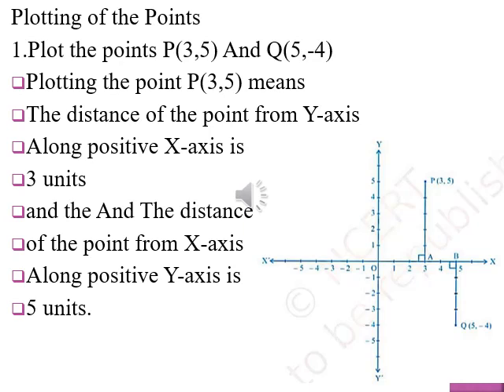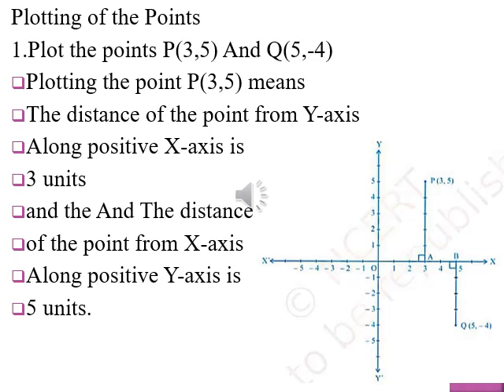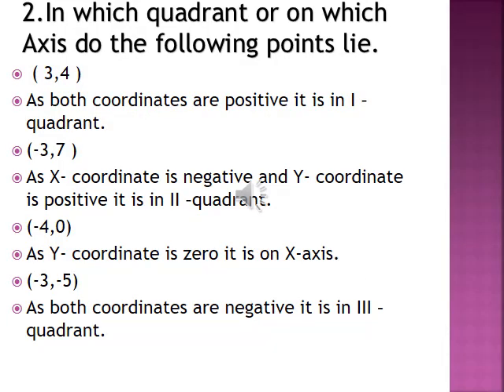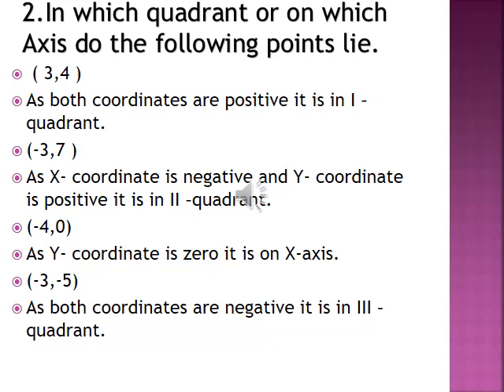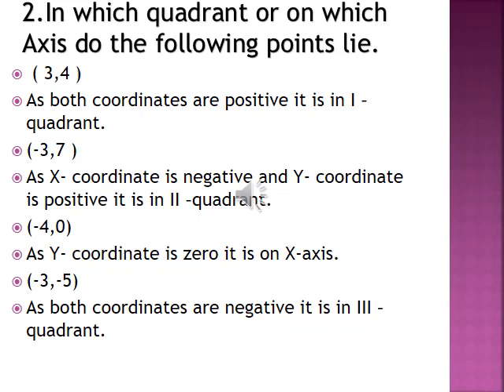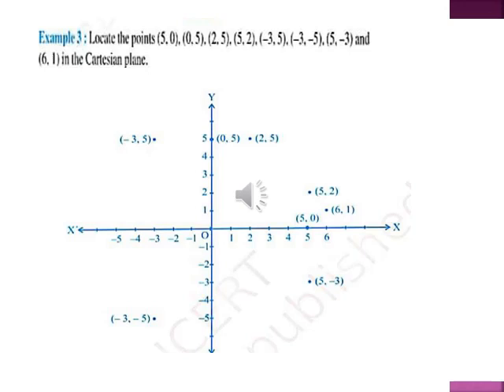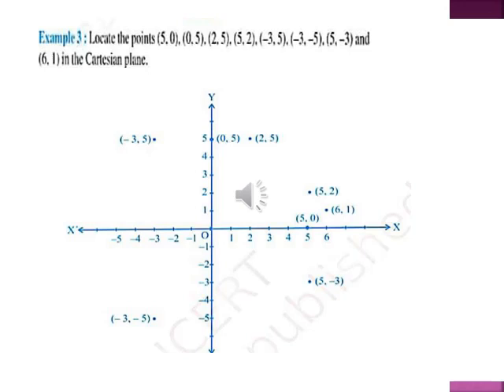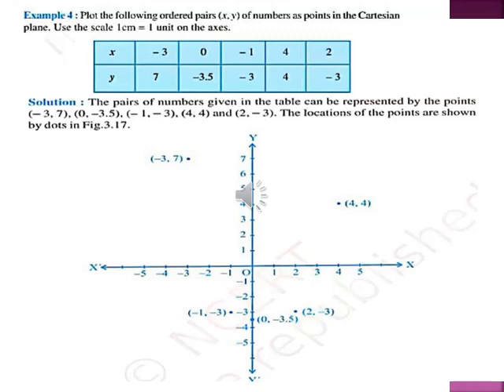STD IX MATHS 5 COORDINTE GEOMETRY 5 2 PLOTTING OF POINTS